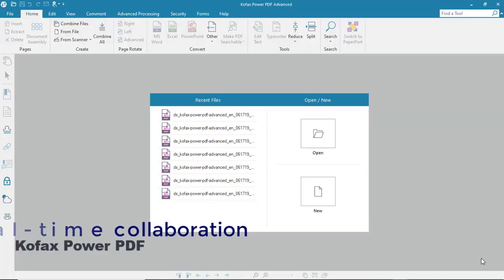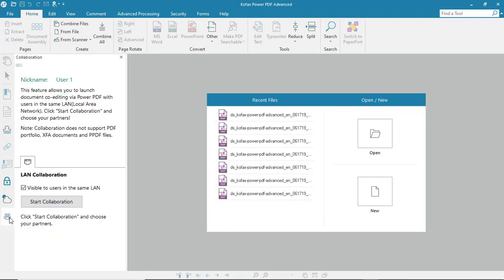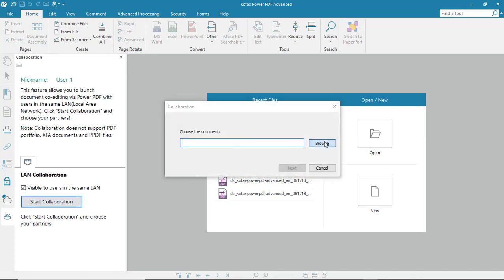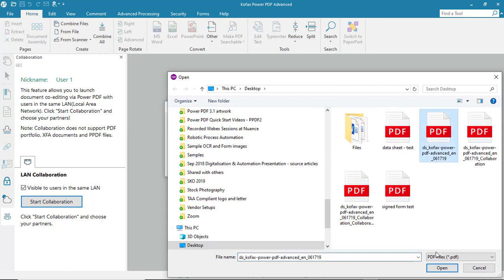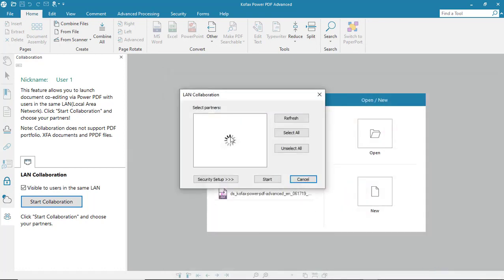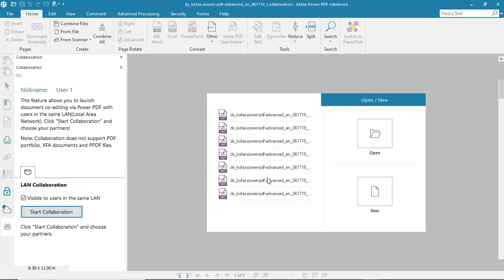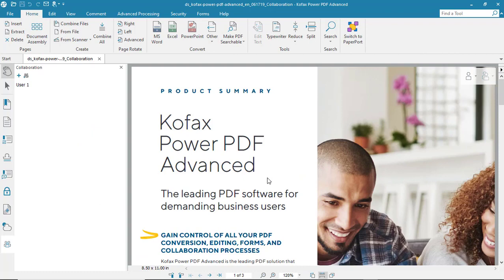Discover the Magic of Kofax Power PDF for Seamless PDF Teamwork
This video demonstrates how to use Kofax Power PDF to collaborate on documents in real-time with other users on your network.

How to start real-time collaboration:
Initiate Collaboration: Navigate to the Collaboration tab on the left-hand side of the interface and select Start collaboration (0:15-0:18).
Select Document: Choose the specific PDF document you wish to work on from your files (0:19-0:23).
Invite Users: Select the team member or colleague you would like to collaborate with. Once selected, they will receive an invitation within their Power PDF application (0:24-0:34).
Key Collaboration Features:
Automatic Synchronization: Any changes made by the invited user—such as adding a stamp or inserting a comment—are instantly reflected on your version of the document (0:36-0:46, 0:50-0:53).
Two-Way Updates: The process works both ways; modifications made on your screen are automatically updated on the collaborator's version in real-time (0:56-1:01).

📌 Buy from National Distributor:
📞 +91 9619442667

We’d love to hear how it has improved your document processes.